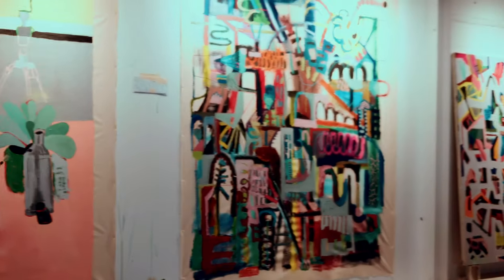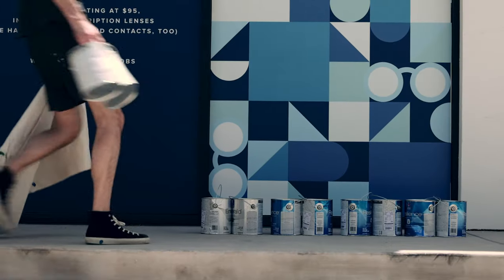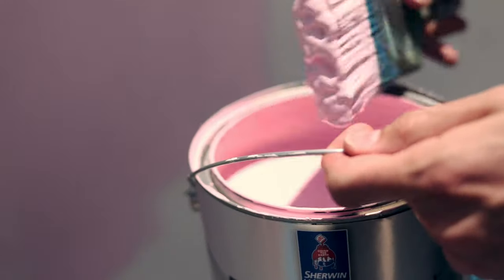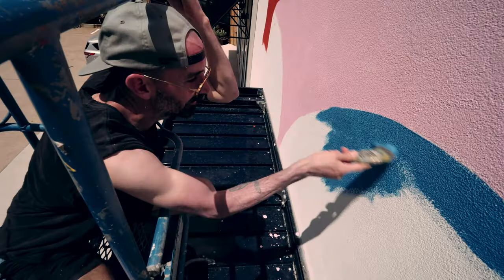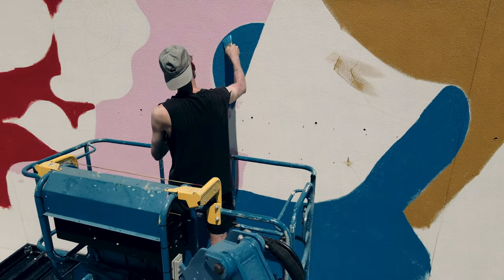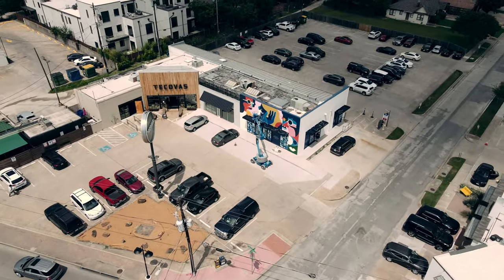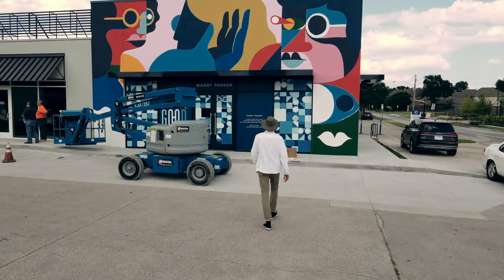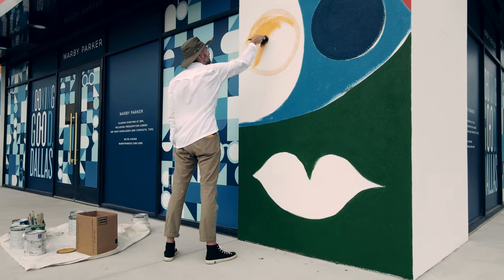Kyle Steed and Warby Parker External Mural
Kyle Steed discusses his mural project with Warby Parker and how it originated, turning into a beautiful art piece for their new store in Dallas, TX.